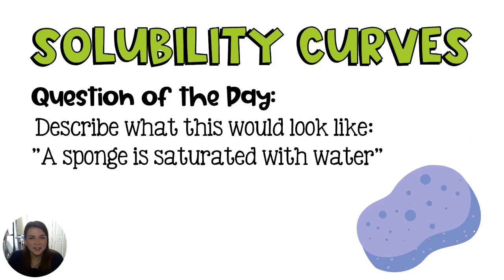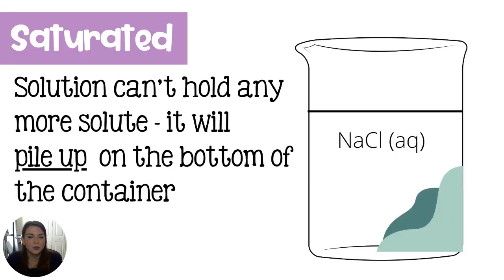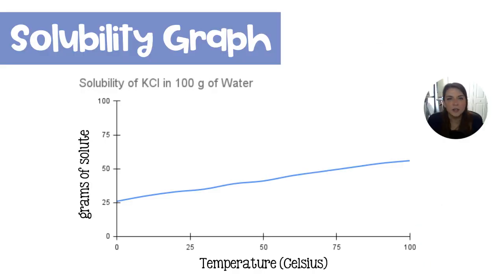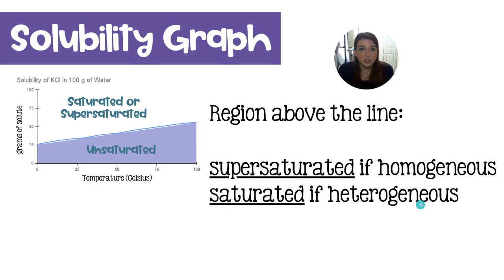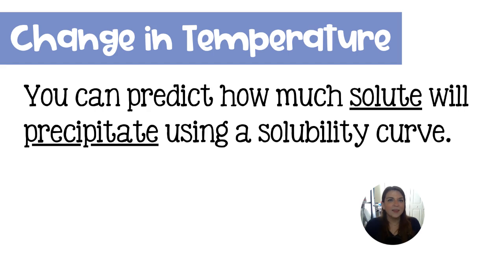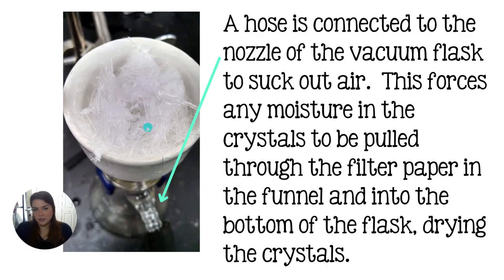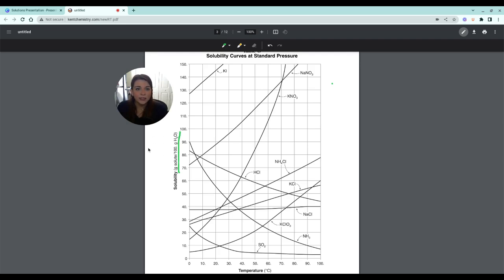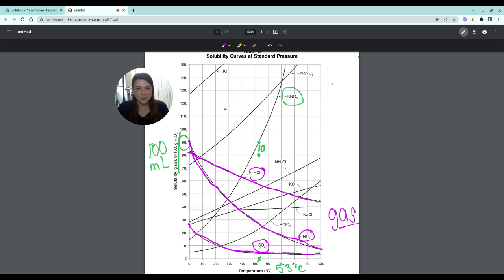How to Read Solubility Curves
Lesson 4: Reading and Manipulating Solubility Curves

Most solubility curves are a nightmare, but learning how to read them doesn't have to be a nightmare. In this video I'll teach you how to read and manipulate solubility curves as well as how to identify whether the solute is a solid or a gas.